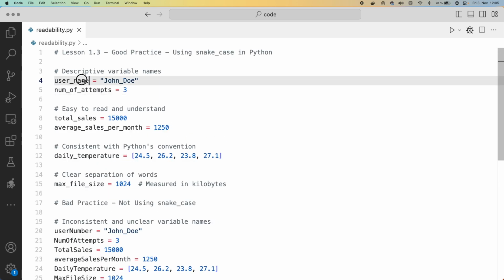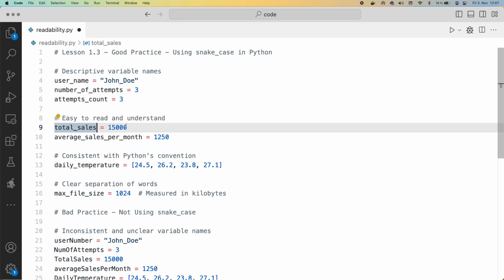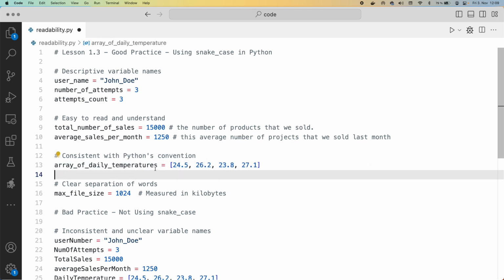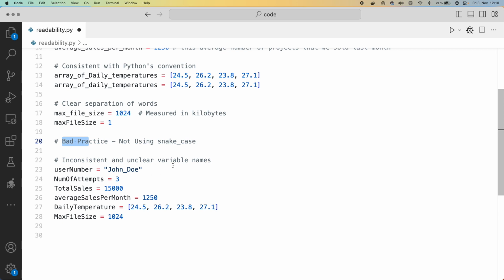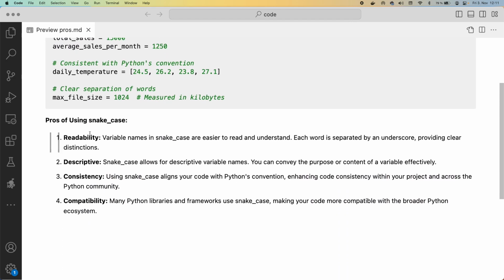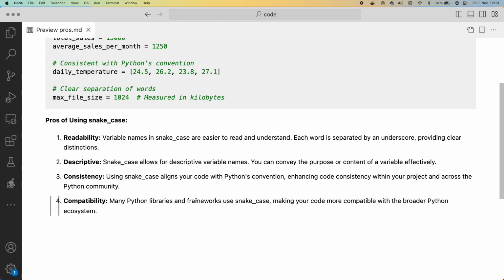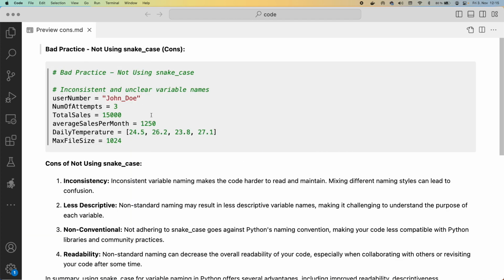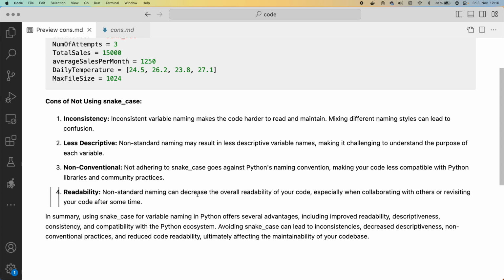Python for Beginners - Lesson 1.3 - Good Practice Using snake case in Python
Welcome to a comprehensive exploration of one of Python's fundamental principles: naming conventions. In this video, titled "Python Naming Conventions: Why We Use snake_case for Variables," we embark on a journey to uncover the rationale behind Python's choice of naming variables in the snake_case style. Understanding this convention is not just about following rules; it's about embracing a philosophy that enhances code quality, readability, and collaboration.

**The Power of Naming Conventions:**

Python's naming conventions are a testament to the language's commitment to simplicity and readability. We'll delve into why naming conventions matter in the world of programming and how they play a pivotal role in making Python one of the most beloved and accessible programming languages.

**The snake_case Phenomenon:**

At the heart of our exploration is the snake_case naming style. We'll dissect this naming convention, where words are separated by underscores, and uncover why it's the preferred choice for variable names in Python. Prepare to witness how snake_case aligns with Python's philosophy and contributes to code clarity.

**Clarity and Readability (Benefits):**

One of the primary advantages of using snake_case is clarity. We'll demonstrate how well-crafted variable names, following the snake_case convention, make code more comprehensible. This clarity is not just a matter of aesthetics; it's a vital tool for effective communication within your codebase and with fellow developers.

**Consistency and Collaboration (Benefits):**

Consistency is key when writing code, especially in collaborative projects. We'll discuss how adhering to Python's naming conventions, including snake_case, fosters a consistent coding style that's easily understood by other developers. Discover how this convention is the glue that holds the Python community together.

**Compatibility and Integration (Benefits):**

Python's ecosystem is vast and diverse, encompassing libraries, frameworks, and tools. We'll explore how using snake_case makes your code compatible with this ecosystem, easing integration and ensuring a smooth development experience. Whether you're building web applications, diving into data science, or venturing into artificial intelligence, snake_case is your passport to Python's diverse landscapes.

Theory is valuable, but practice is where true understanding takes root. We'll provide real-world examples showcasing the usage of snake_case in variable naming. You'll witness firsthand how adhering to this convention enhances your code's readability, maintainability, and overall quality.

**When to Use snake_case (Guidelines):**

Knowing when and where to use snake_case is crucial. We'll offer guidelines for applying this convention to variable names, function names, and more. By the end of this section, you'll be equipped with the knowledge to make informed decisions about naming in Python.

**Bad Practices to Avoid (Common Pitfalls):**

While we celebrate the merits of snake_case, we'll also shed light on common naming pitfalls to avoid. Understanding what not to do is as essential as grasping best practices. We'll help you steer clear of naming blunders that can hinder your coding journey.

**Join Us on This Educational Quest:**

Whether you're a Python novice or a seasoned coder, this video promises insights that will enrich your programming skills. By the time you reach the end of "Python Naming Conventions: Why We Use snake_case for Variables," you'll have a profound appreciation for Python's commitment to code elegance and readability.

**Conclusion:**

Prepare to embark on a fascinating journey into Python's naming conventions, where the choice of snake_case is more than just tradition; it's a testament to Python's unwavering dedication to fostering clear, consistent, and compatible code. Together, we'll uncover the magic behind naming variables in the snake_case style.